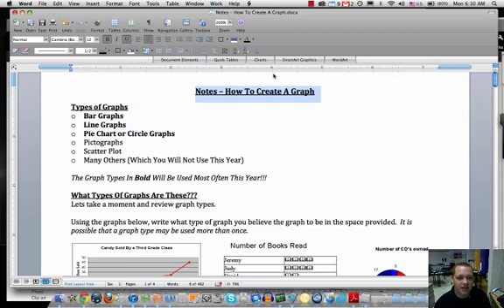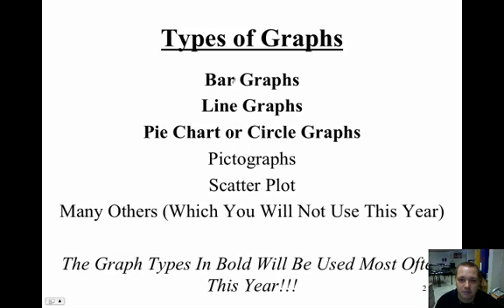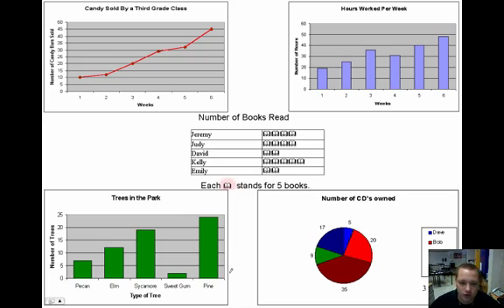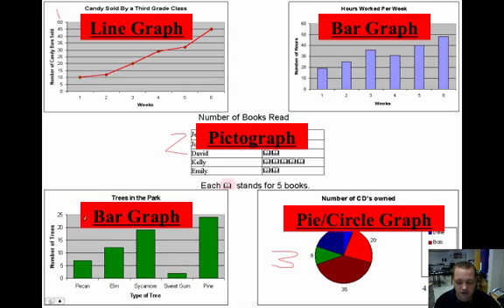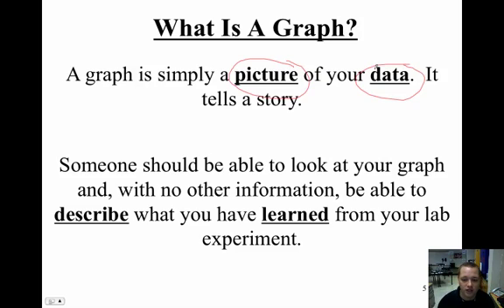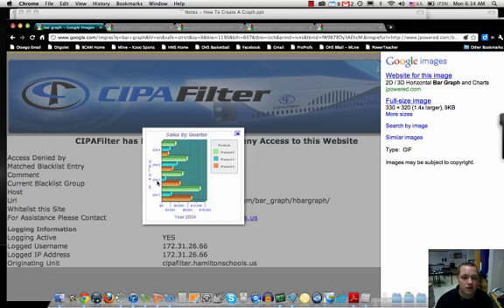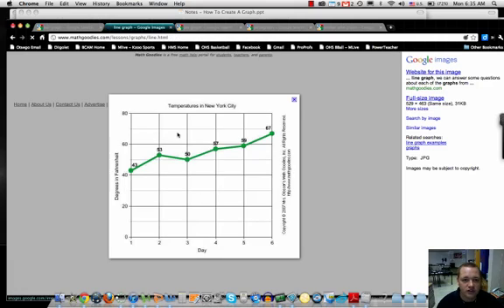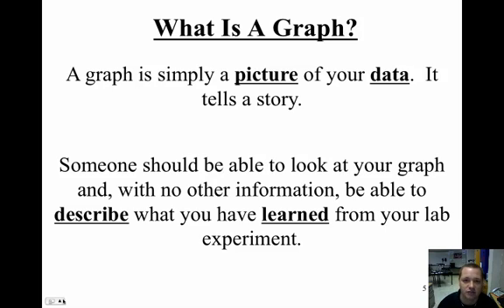Video 1.15 - How To Create A Graph - Types of Graphs